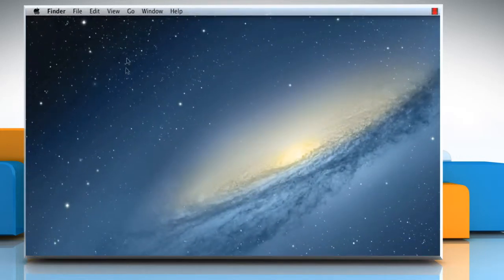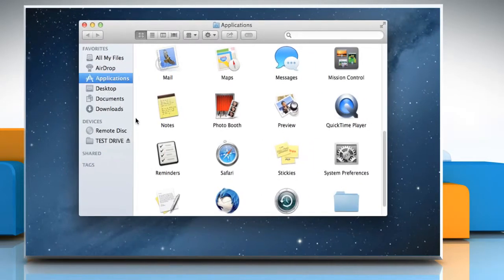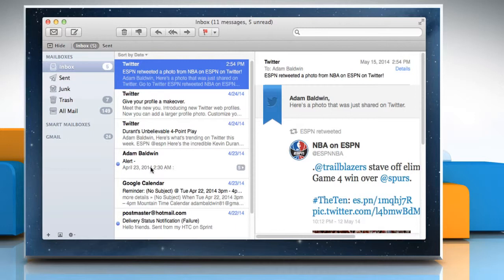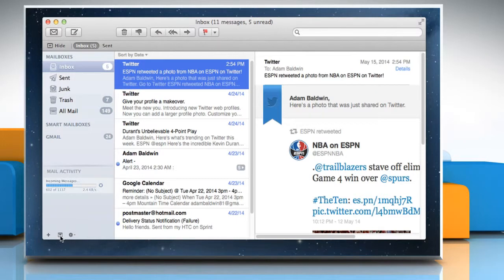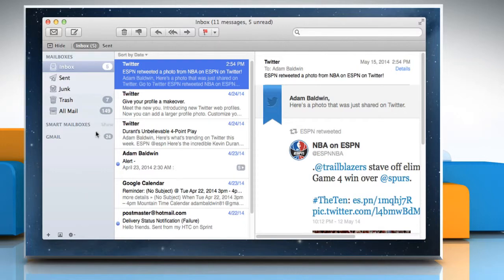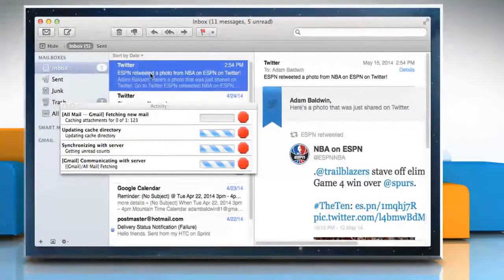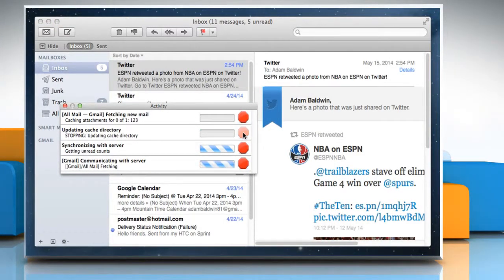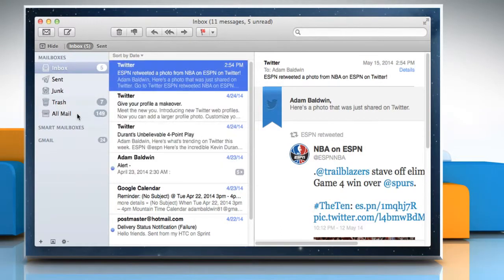How to view Mail app's activity in Mac® OS X™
Do you want to view the activities of Mail app, such as the receipt of large messages, in the sidebar of your Mac®? Watch this video and follow the steps to do so.